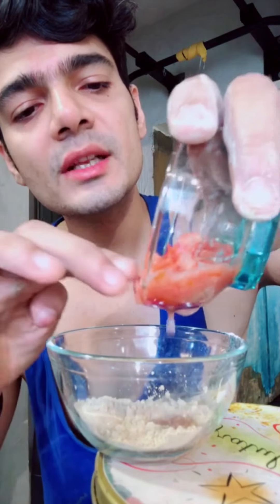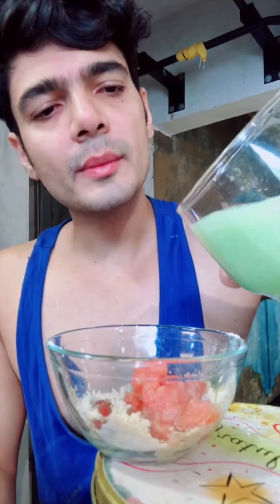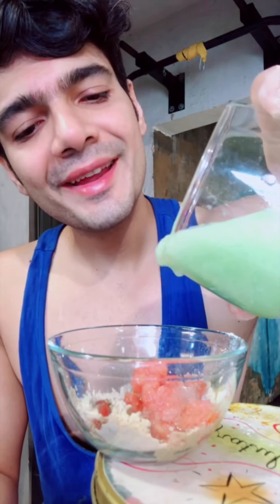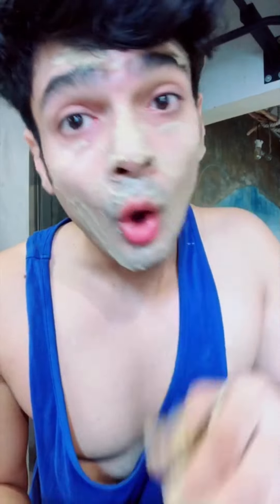Oily skin?! Try This!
Multani mitti, when mixed with these two ingredients will help remove excess oil, get rid of a tan and cool down your skin!